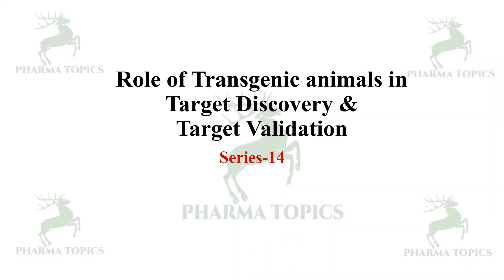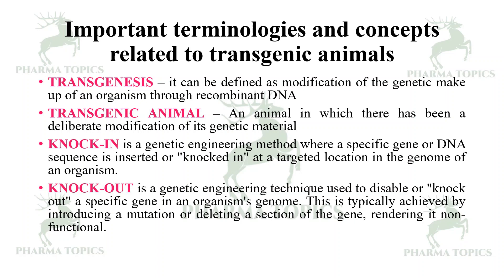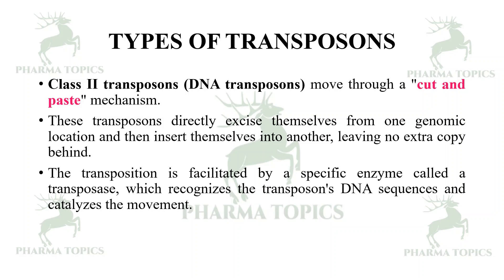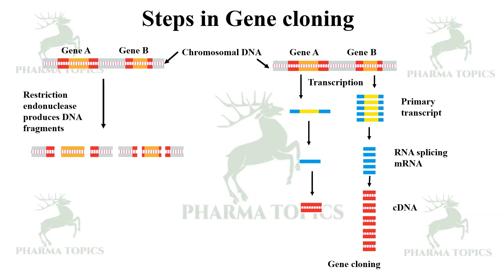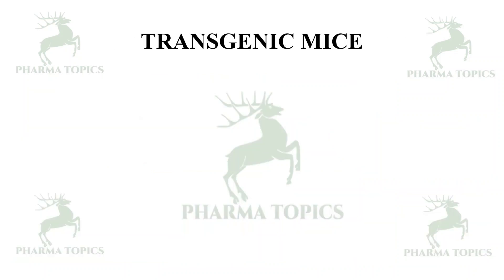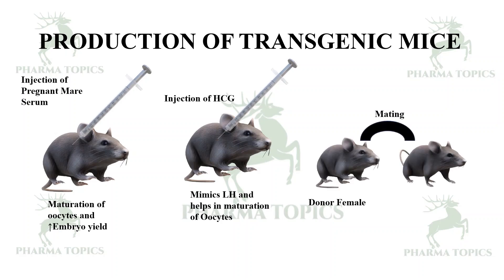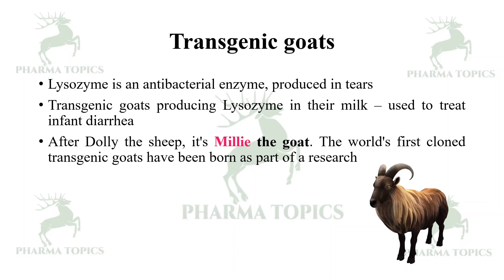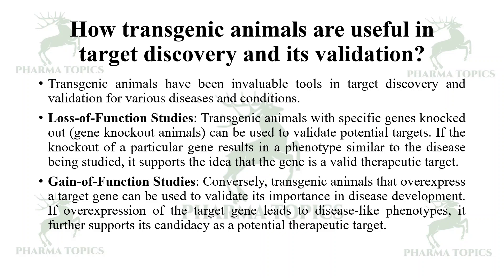Role of Transgenic animals in Target discovery and validation - Series 14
This video describes the role of Transgenic animals in Target Identification and Validation in Drug Discovery.